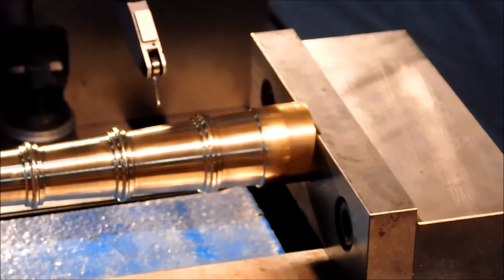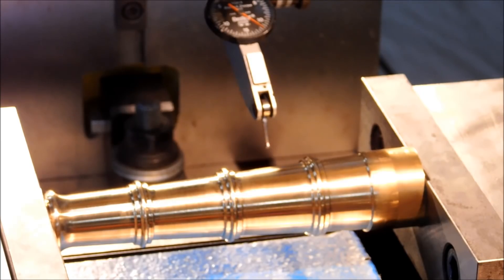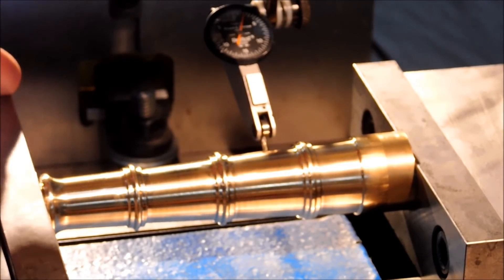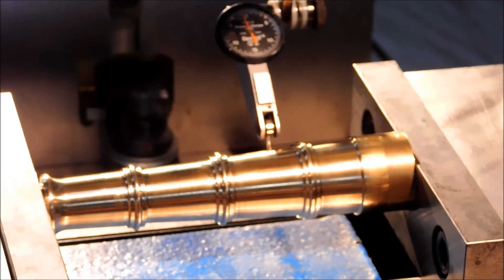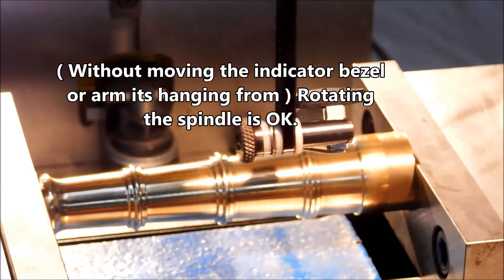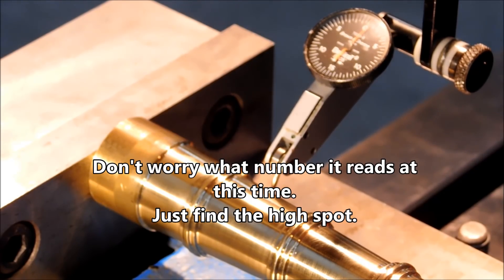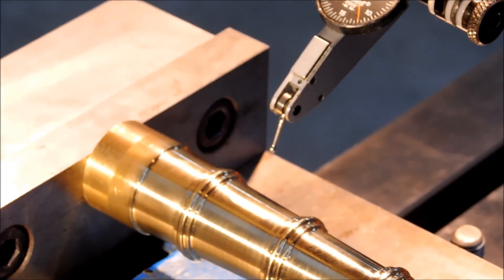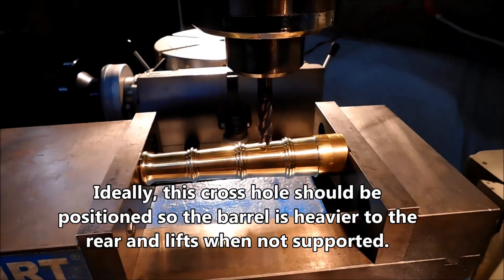Naval Deck Cannon Model Part 2 - Machining The Barrel Trunnion Hole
This short video will give some solid tips on indicating and machining cylindrical and tapered surfaces. I demonstrate on the brass cannon barrel.